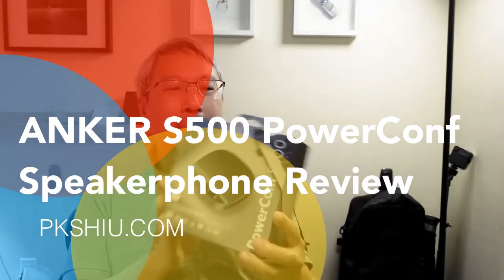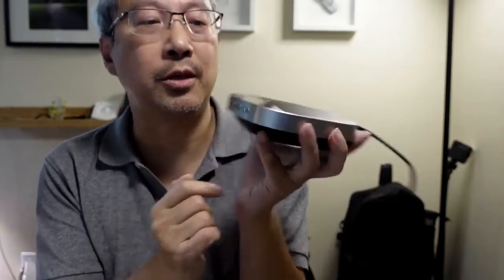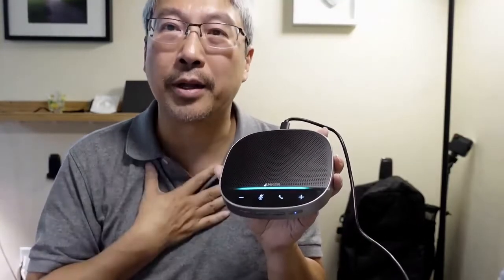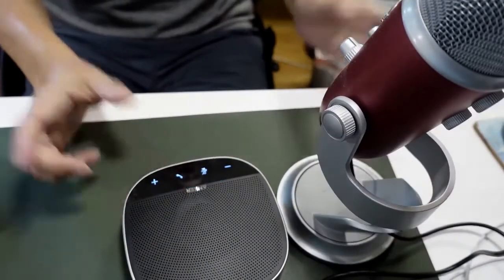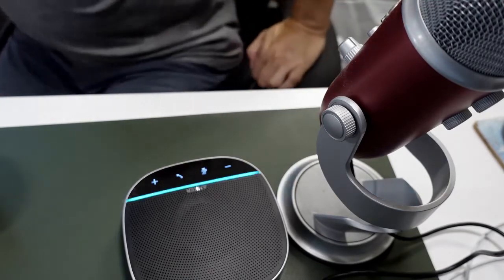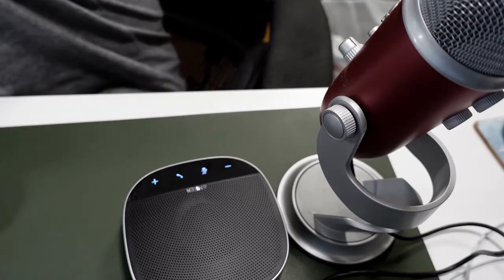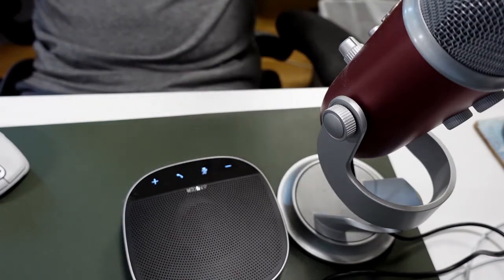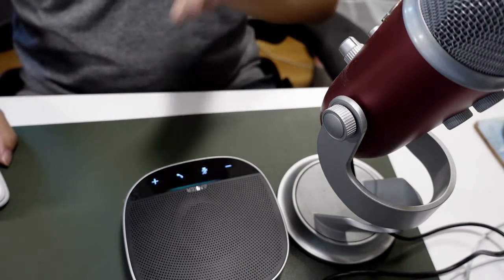ANKER S500 PowerConf Speakphone Review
This speakerphone from ANKER is the top of the line version, the S500. It has four built in mics, and the mic quality is very good. Not condenser mic quality good, but very good. The build is solid. The user interface is well designed. There is a color LED bar on top that shows mute status as well as mic input volume.